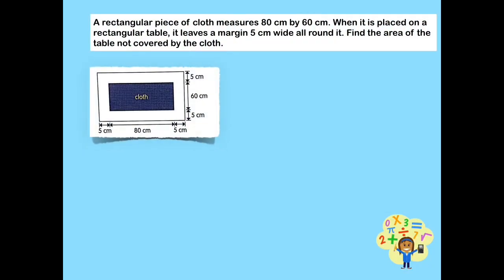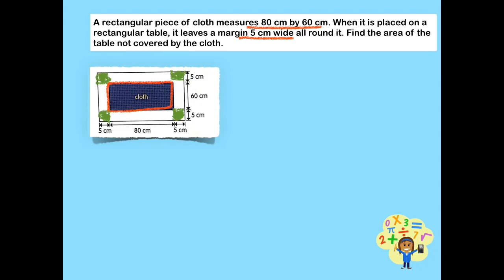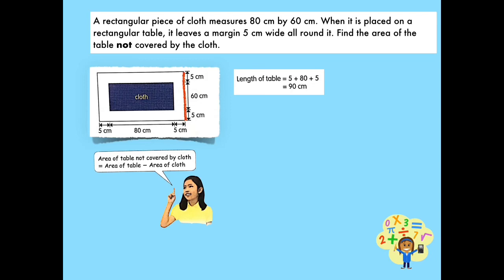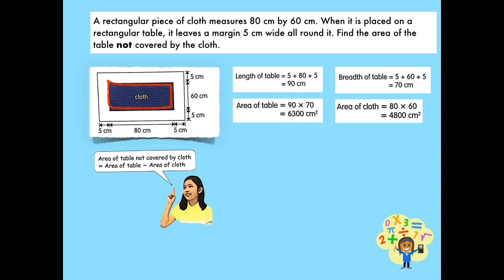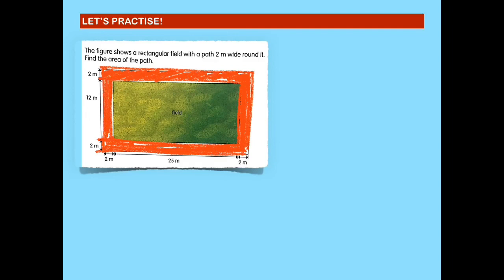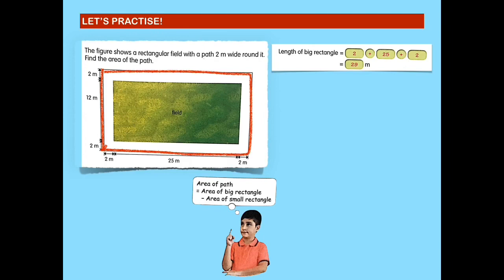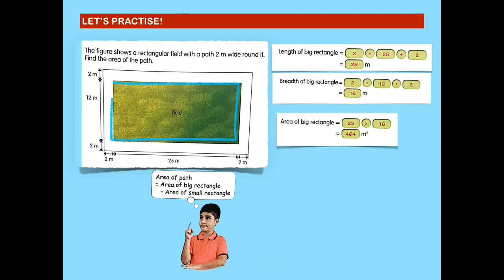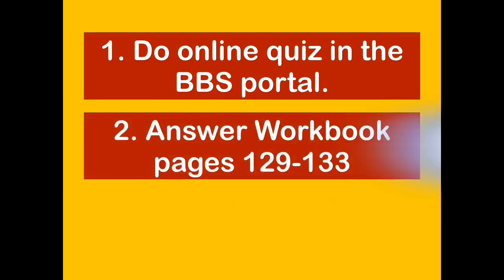P4 Maths- Word Problems Composite Figures